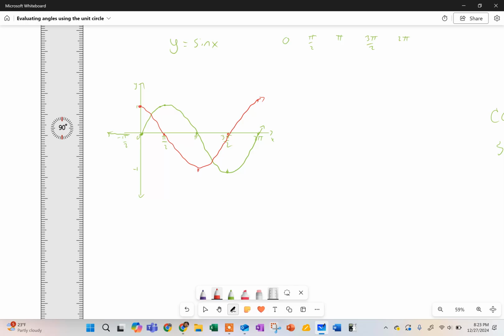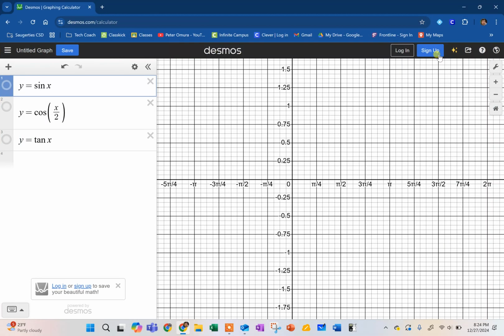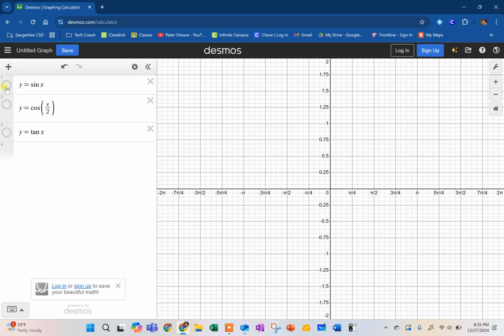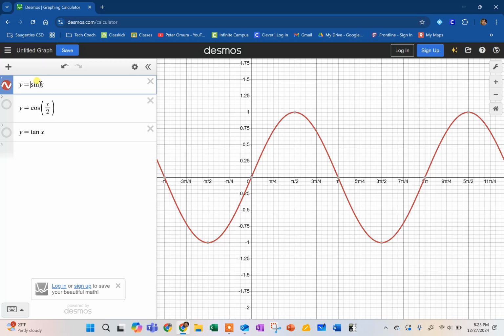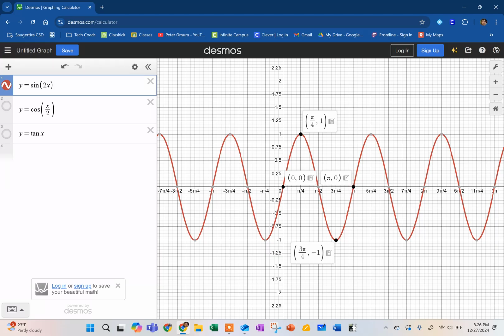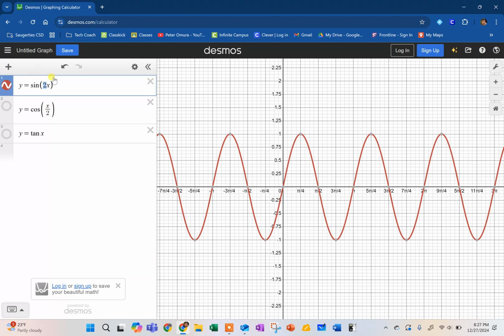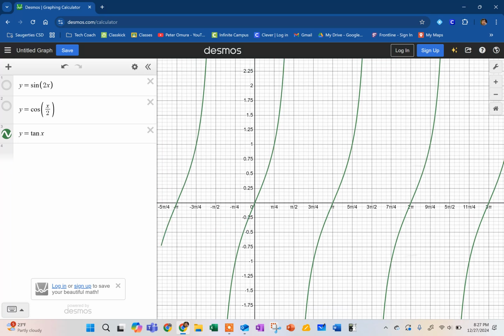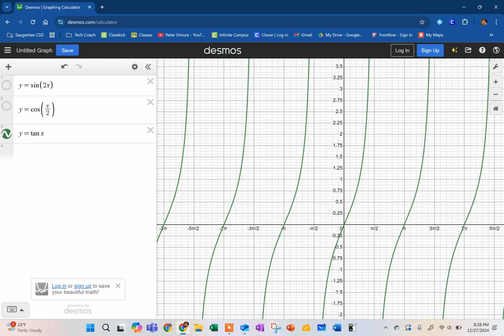Graphs of trig functions video 5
This video looks at the graphs of trig functions. It briefly talks about amplitude, frequency, and period.